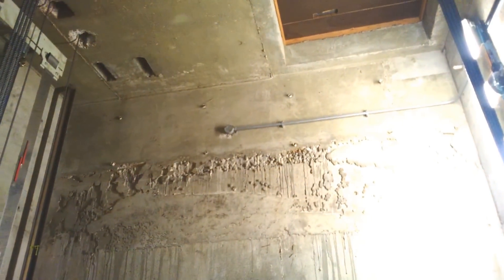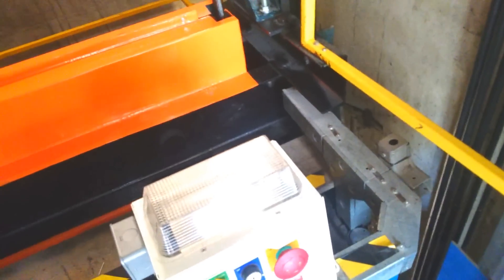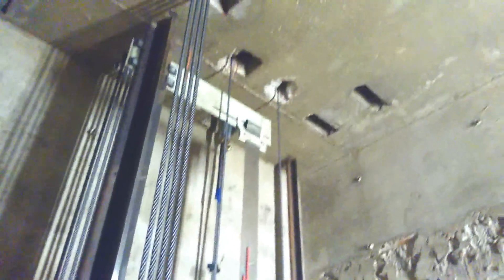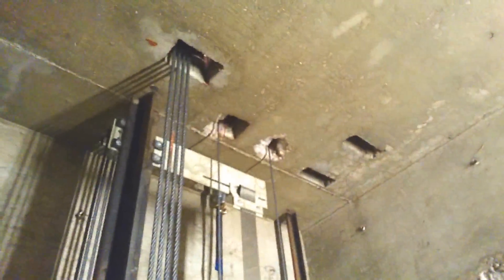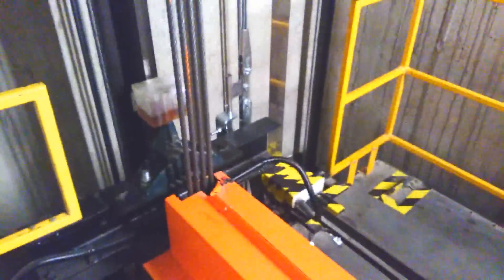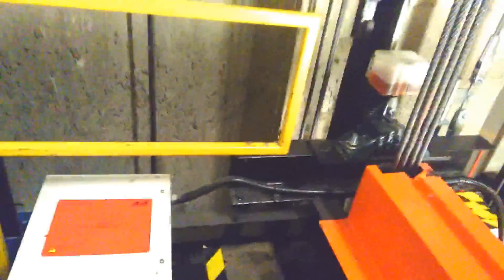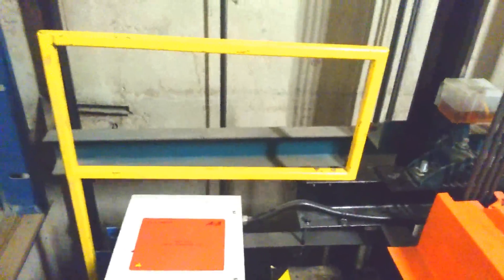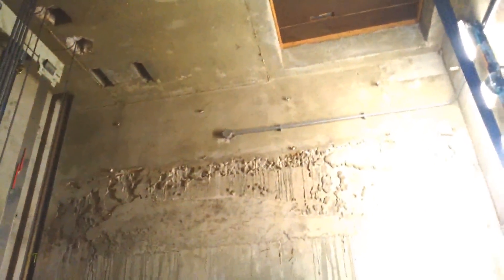A detailed look at a modernized 1970s Evans